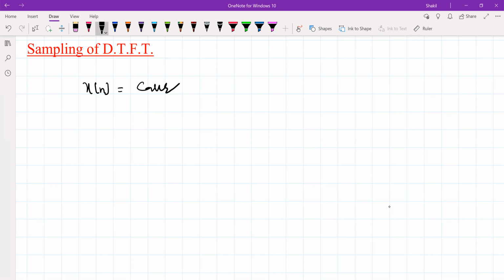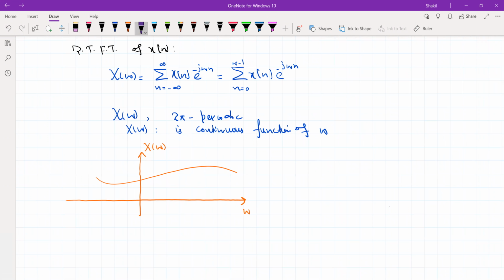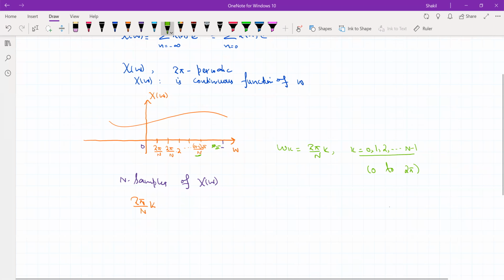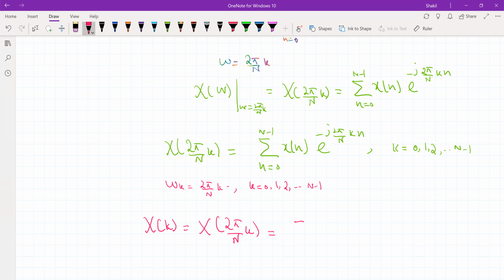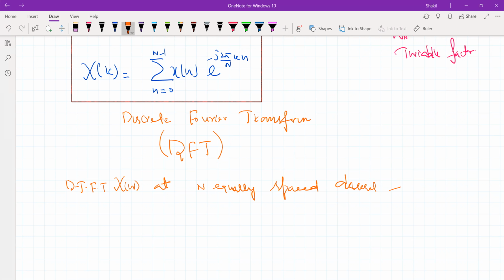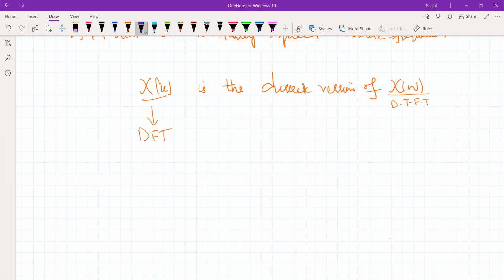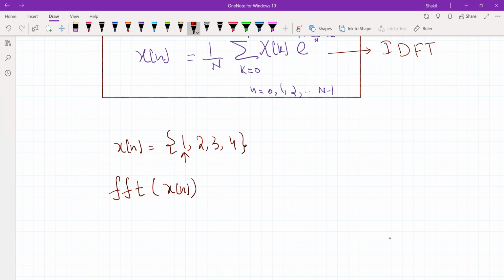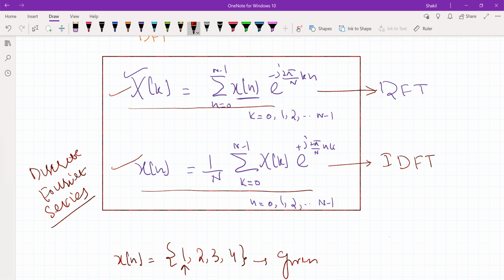Lec-14a Discrete Fourier Transform